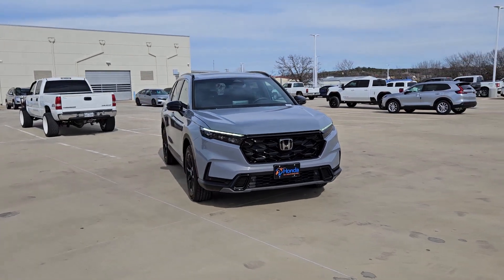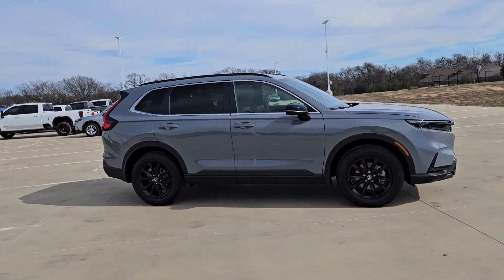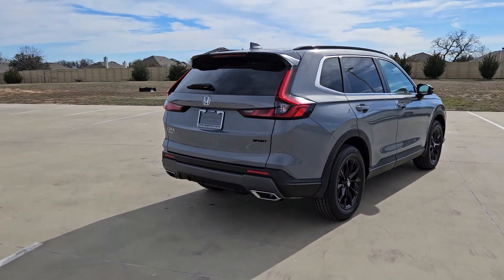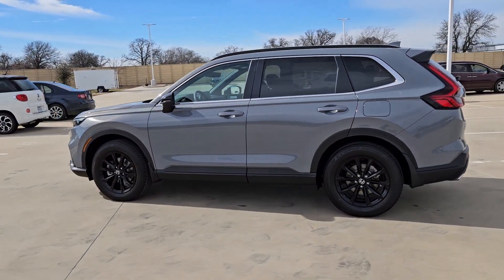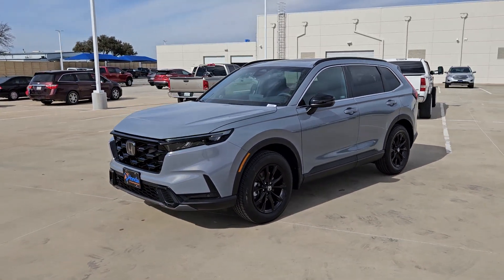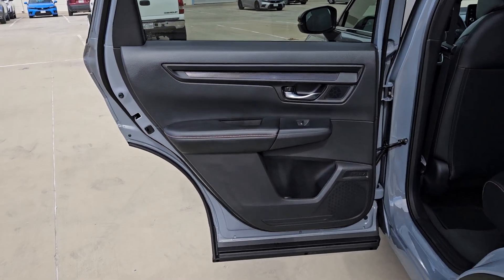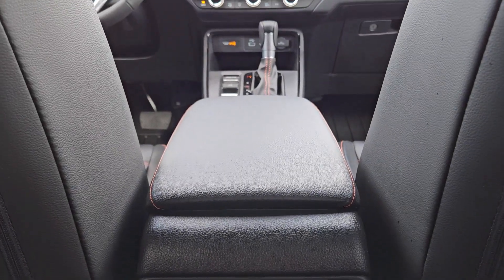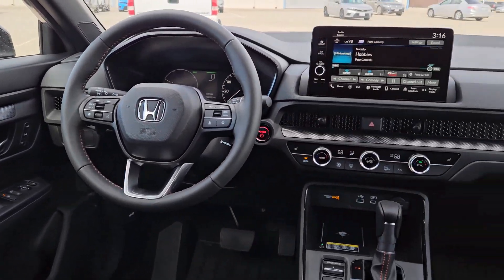2024 Honda CR-V_Hybrid Sport-L Weatherford, Fort Worth, Arlington, Grapevine, Flower Mound TX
New 2024 Honda CR-V_Hybrid Sport-L available at Honda of Weatherford located in 851 I-20, Weatherford, TX, 76087.
Stock#: H24326 - VIN#: 7FARS6H82RE060654

CR-V_Hybrid

Take a moment to check out the  2024  Honda CR-V_Hybrid. This good-looking CR-V Hybrid delivers future-focused efficiency, convenient versatility, and a rugged sense of adventure. Modern style, forward-thinking innovation, spacious comfort, and an impressive array of safety and infotainment tech make this crossover ideal for today's active lifestyle.  These are just some of the great options this vehicle comes with: Pre-Collision System, Intelligent Auto on/off High Beams, Lane Departure Warning, All Wheel Drive, Moonroof, Keyless Entry, Power Liftgate, Lane Keeping Assist, Remote Engine Start, Adaptive Cruise Control. Standout style blends beautifully with eco-friendly efficiency in this handsome CR-V Hybrid. See for yourself when you take it out for a test drive. Our professional staff looks forward to giving you excellent service!